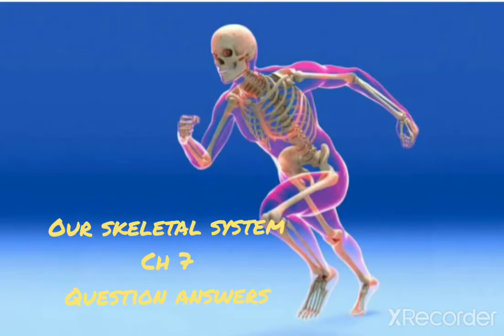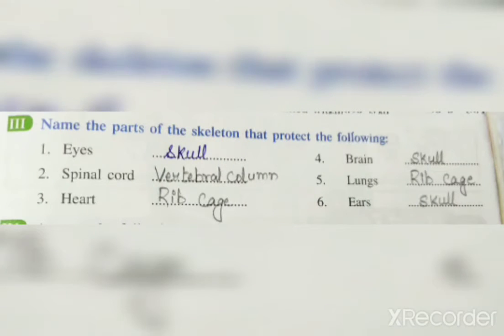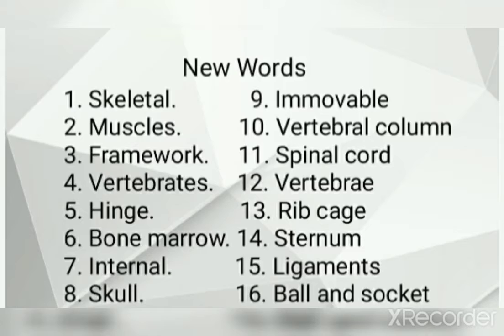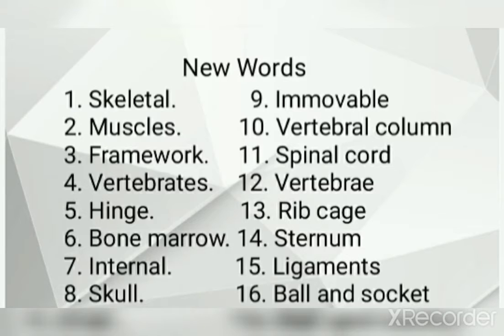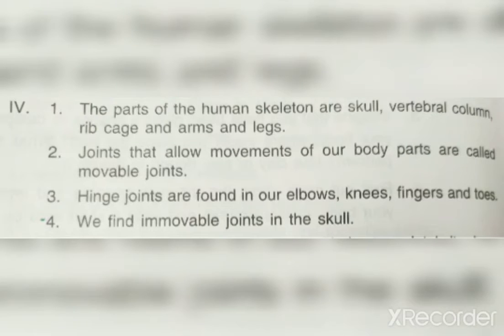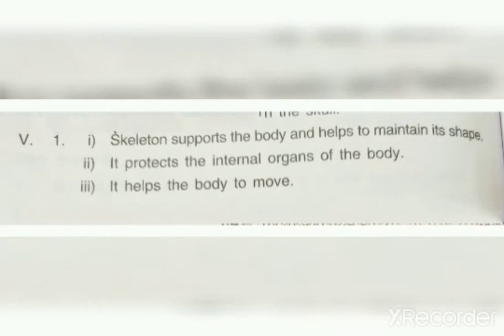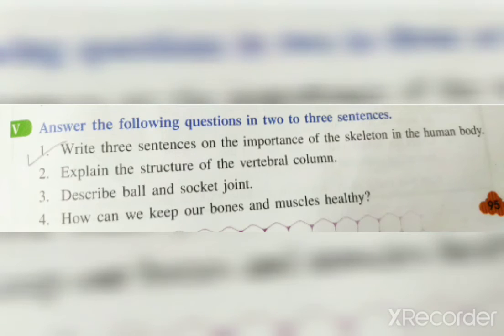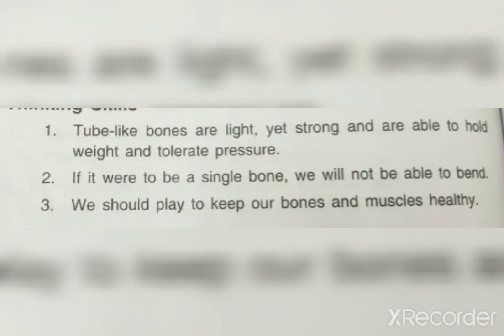Grade 5 ENV Ch 7 question answers